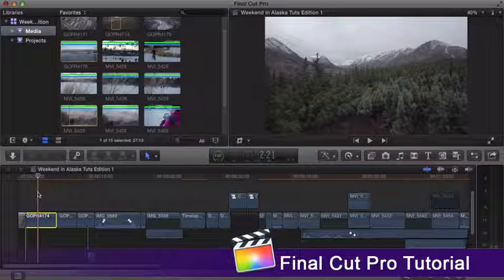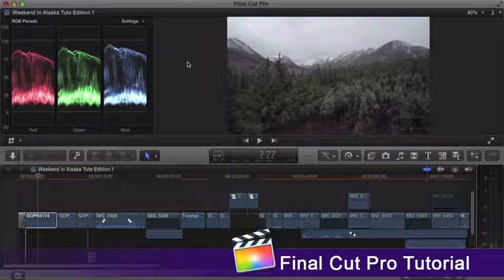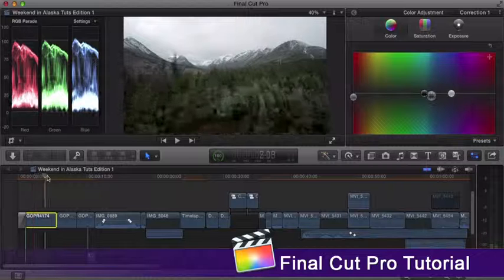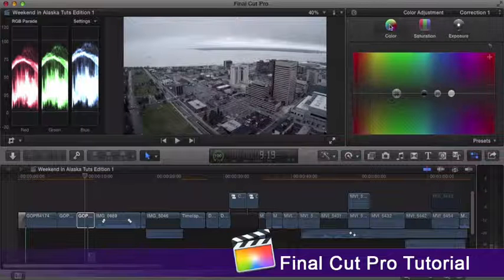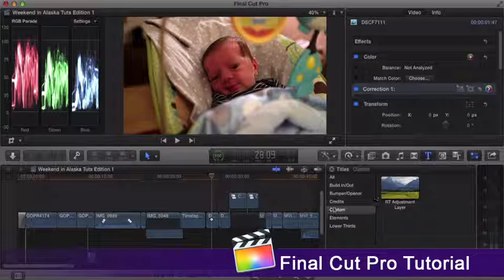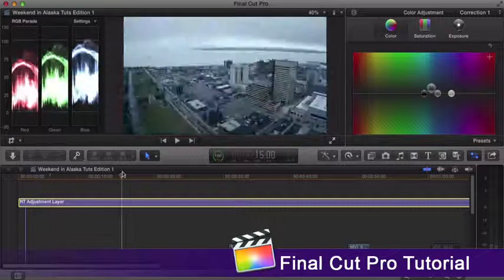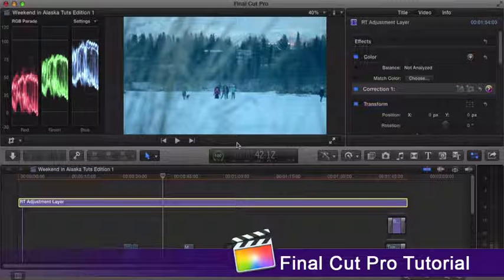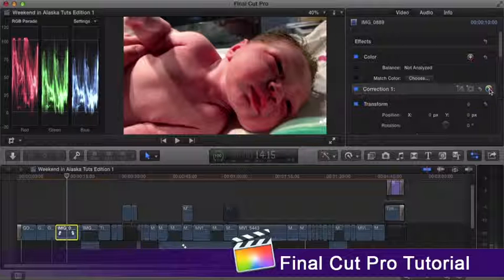Final Cut Pro Tutorial Part4 2Basic Color Correction